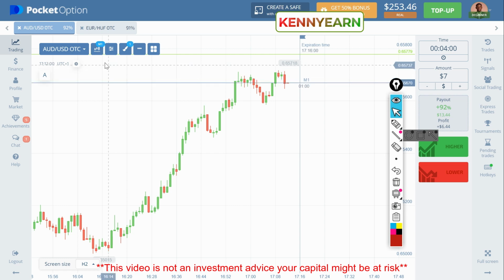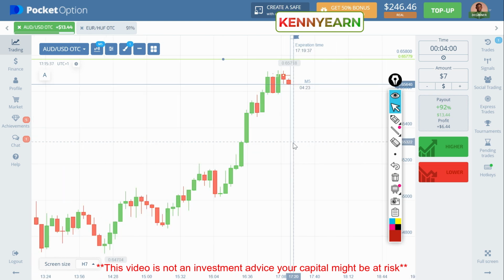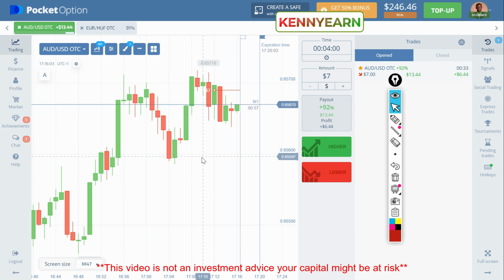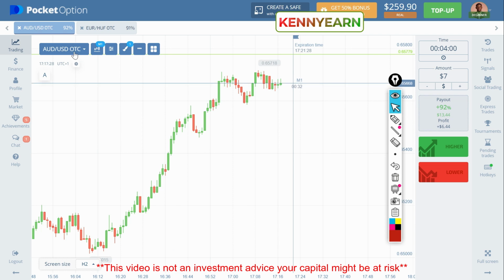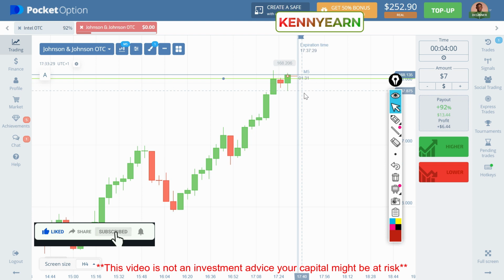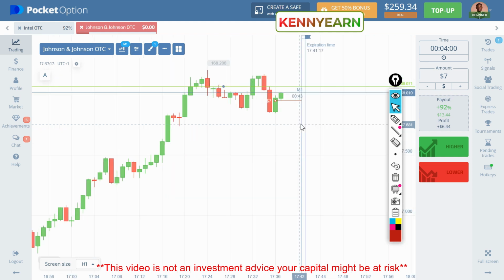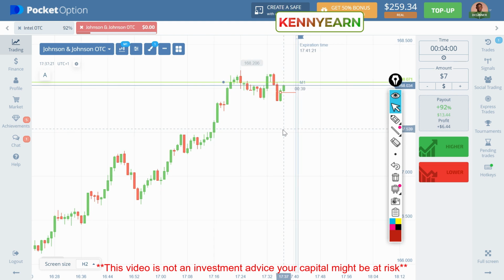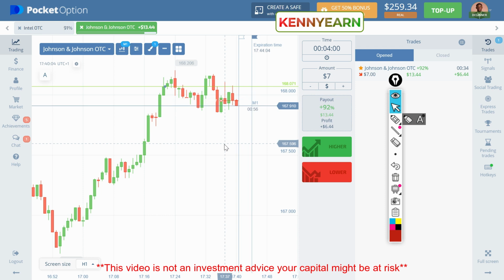HOW TO TRADE ON POCKET OPTION - PREDICT NEXT MARKET DIRECTION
In this video, I will tutor you on predicting the next candle and market direction on the pocket option platform 2022 using candlestick psychology and my Power 4 strategy to make a consistent profit.